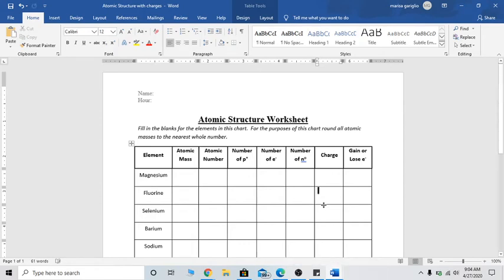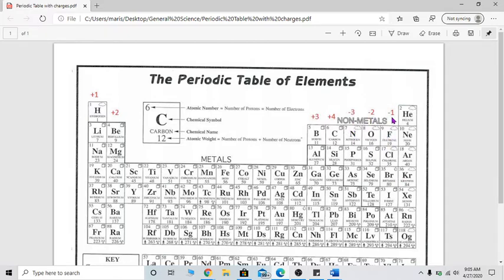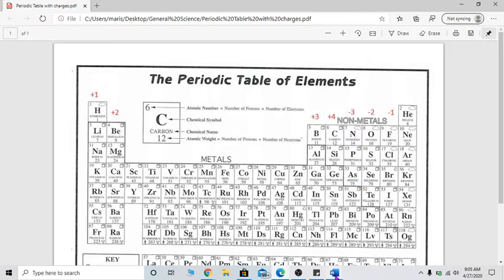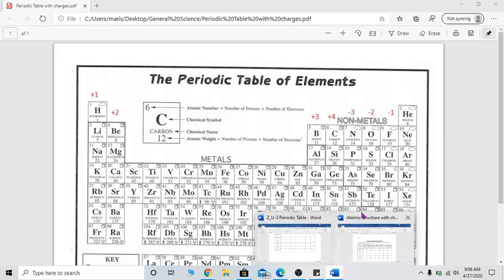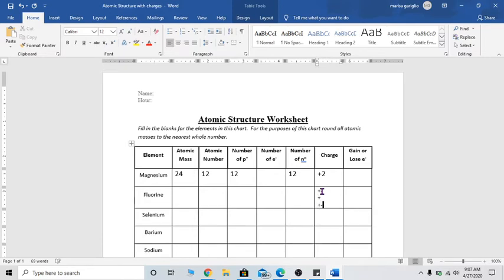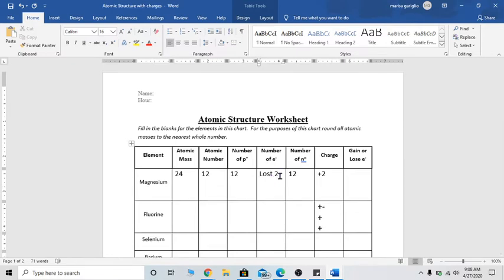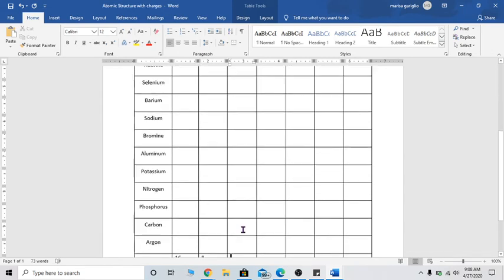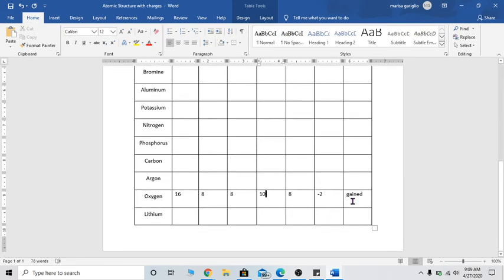Atomic Structure Worksheet